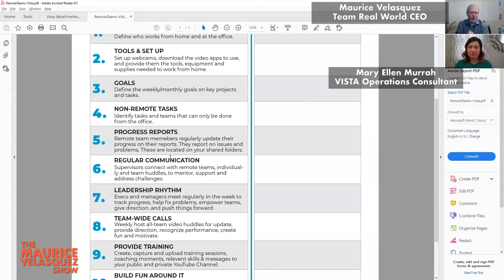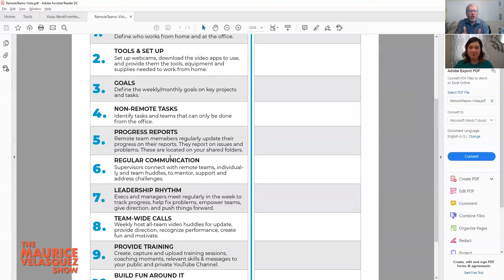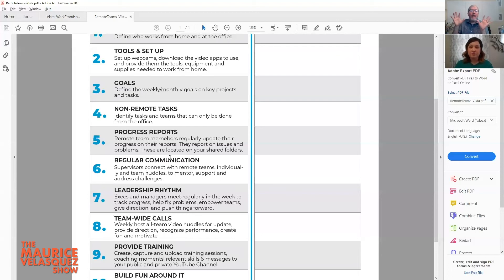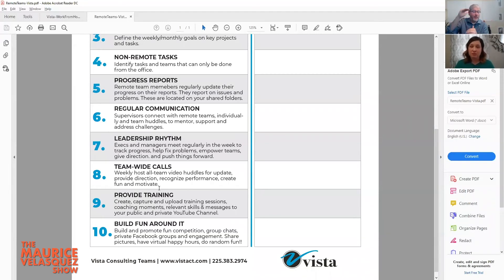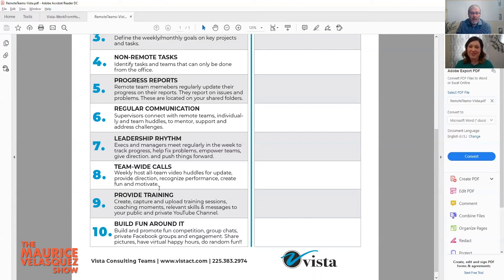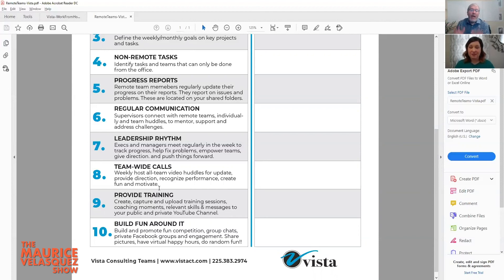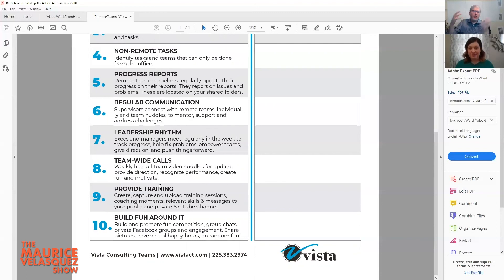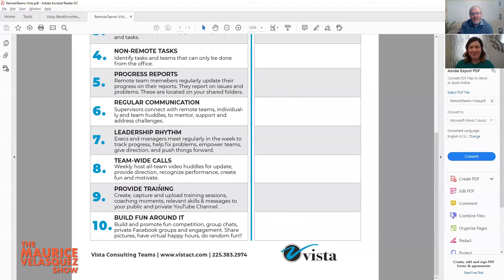Managing Remote Teams During Coronavirus (Steps 7-10)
It is more difficult than ever to manage your teams during this Coronavirus pandemic. Maurice Velasquez gives you the 10 steps you need to take a weight off your shoulders and keep your teams running efficiently.